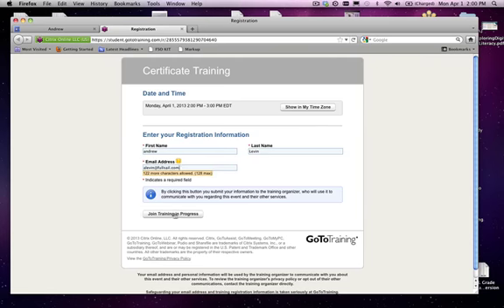Logging into GOTO Meeting